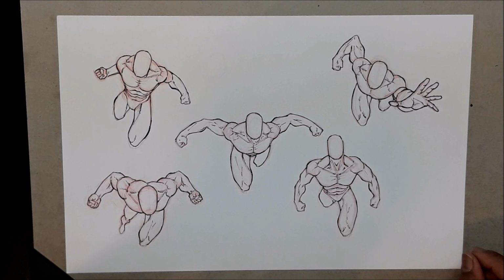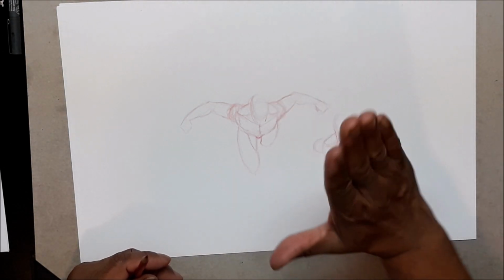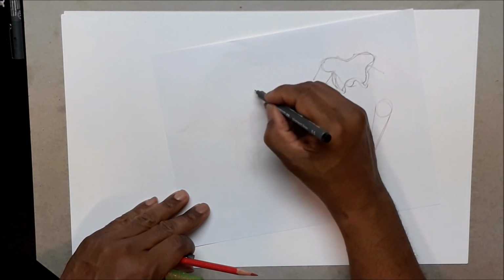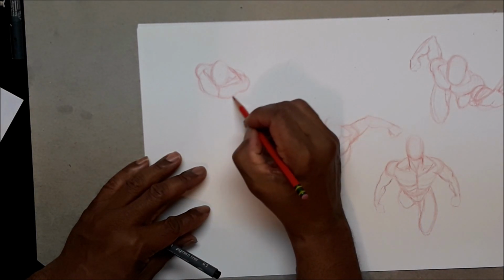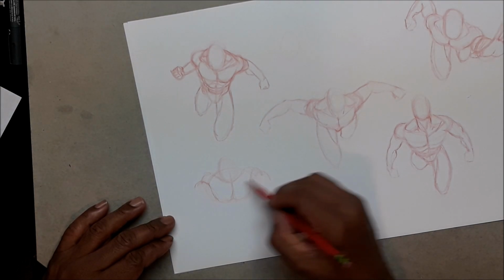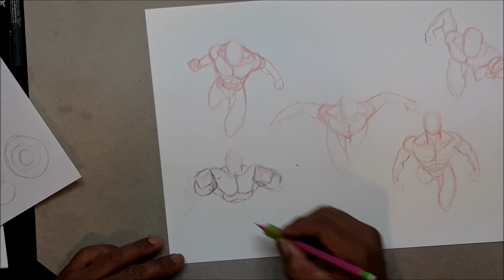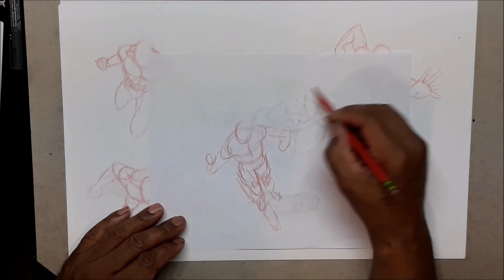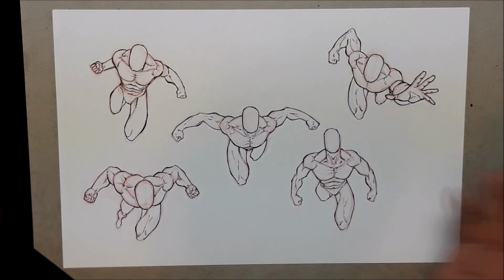Action Pose Position of the WEEK #33 (One For All)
This is Action Pose Position # 33 focusing on the torso, mainly the shoulders I draw 5 action positions, all different yet similar at the same time. Just from using the same body angle and tilting it, then moving the arms and legs around, you are able to draw multiple poses with ease.